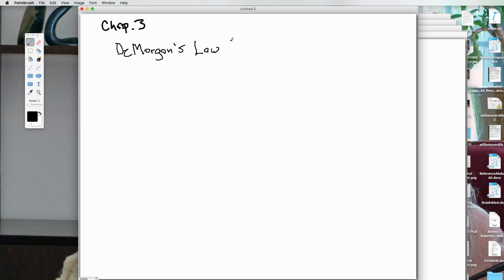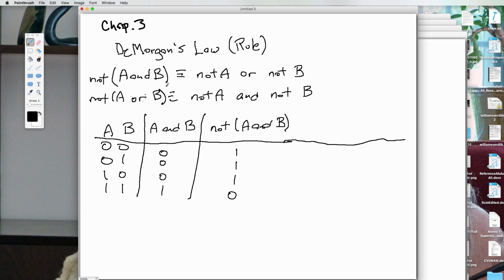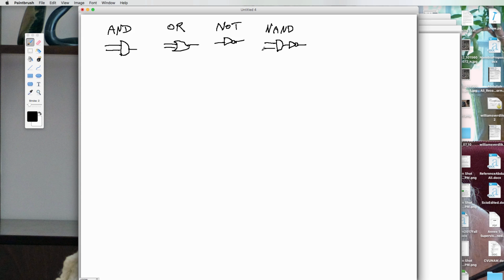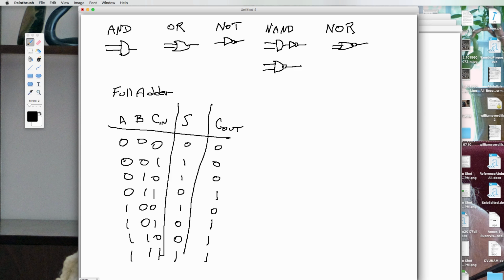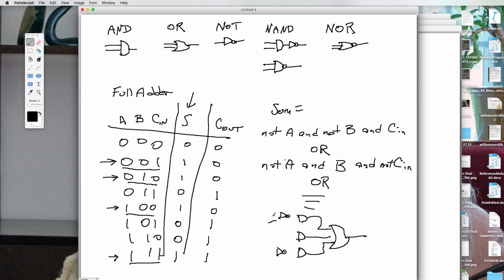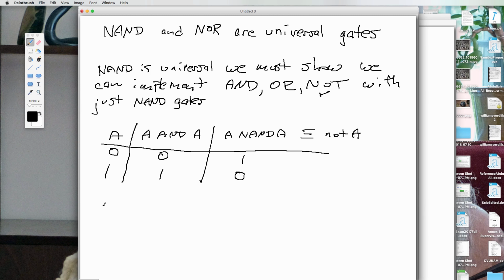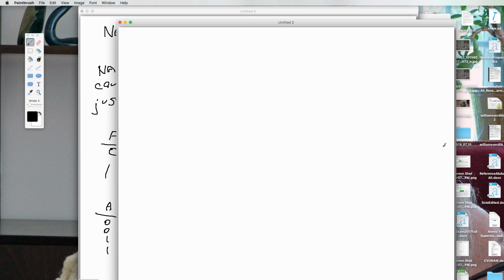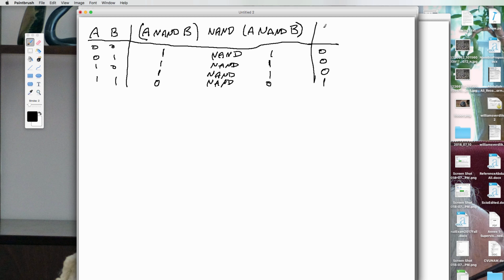Chap3 1DeMorgan and UniversalGates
DeMorgan's Law and the Universal Gates NAND and NOR